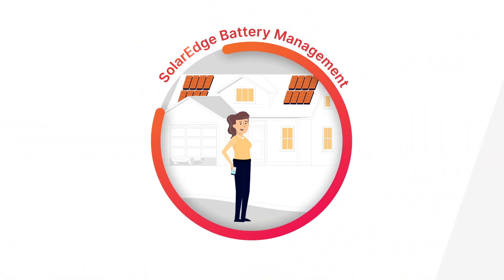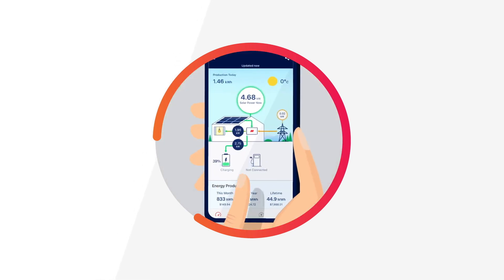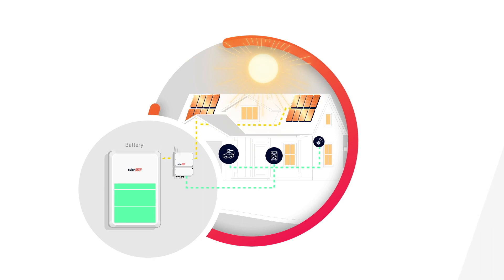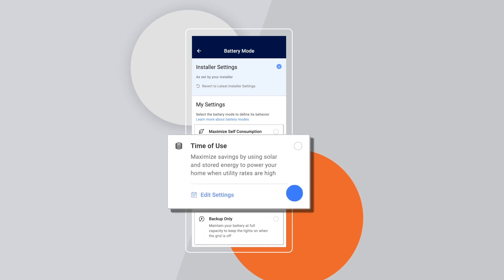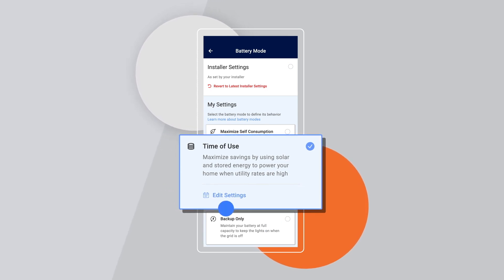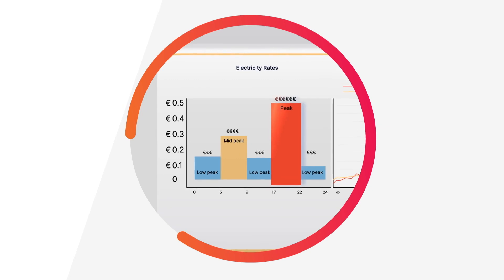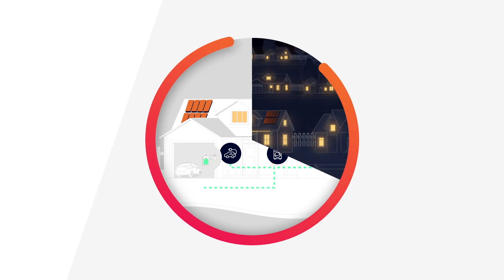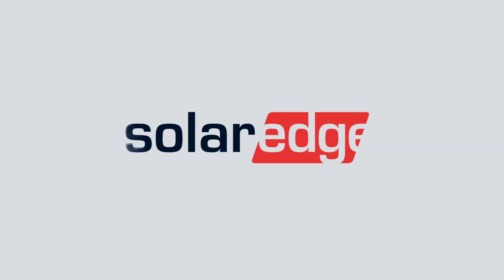Energy Management: Battery on mySolarEdge app | International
Watch this video to learn how to manage your SolarEdge battery - without calling your installer. With just a few clicks, you can control and customize your battery settings to best suit your household's needs and save even more on your electricity bills.
We'll cover three different battery modes: Maximize Self Consumption, Time of Use, and Backup Only. Each mode has its own advantages, so you can choose the one that's right for you.
Watch the video to learn more and start saving today!

00:00 - 00:17 Introduction
00:17 - 00:31 overview of Battery mode
00:31 - 00:51 -Maximize Self Consumption mode
00:51-  01:47- Time of Use mode
02:13 -  02:29 Conclusion